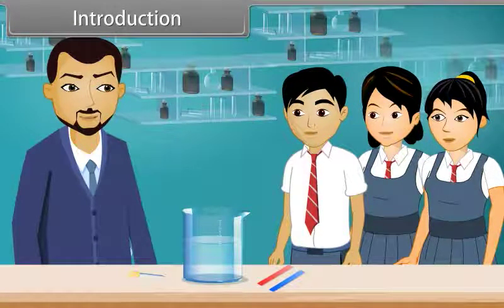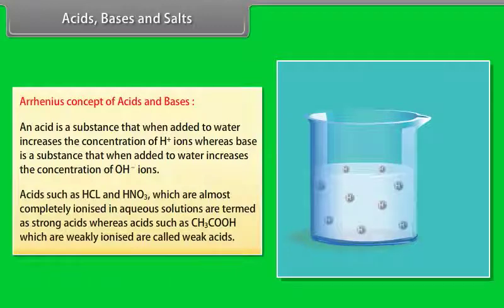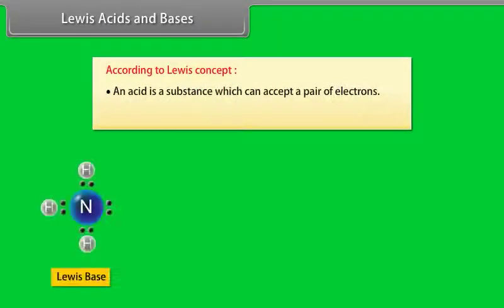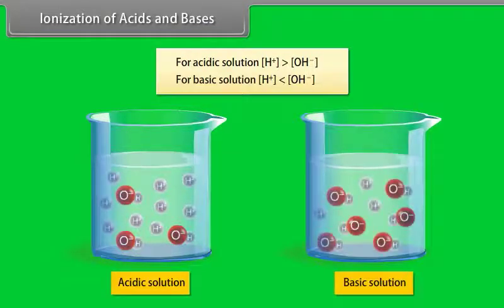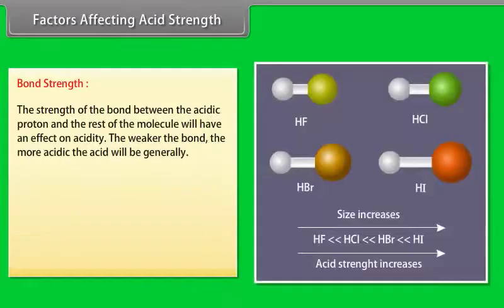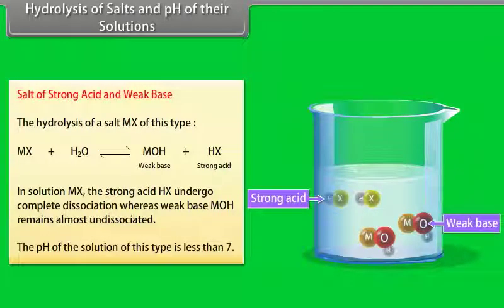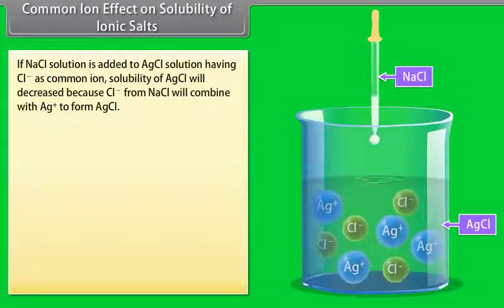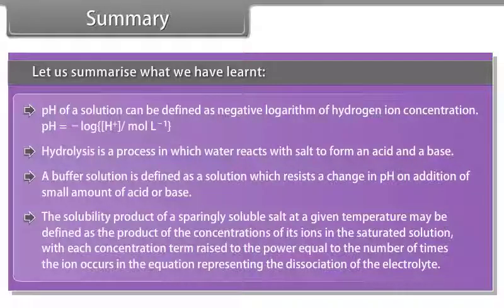11TH CLASS - CHEMISTRY - EQUILIBRIUM - PART 02